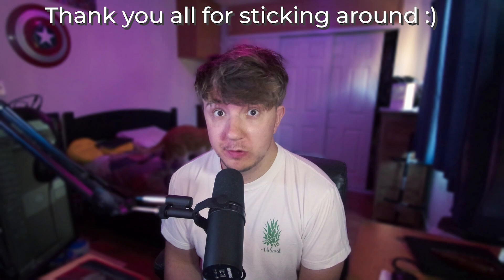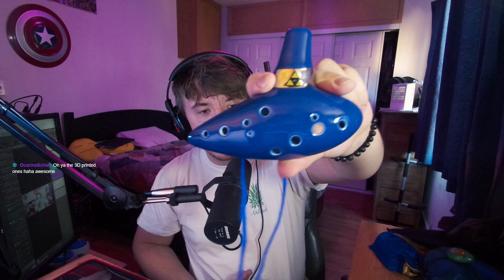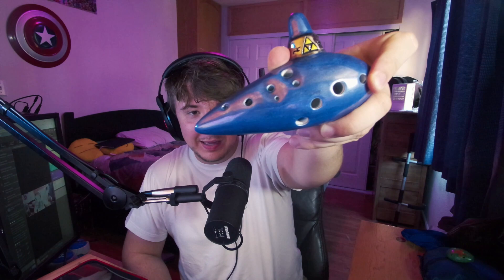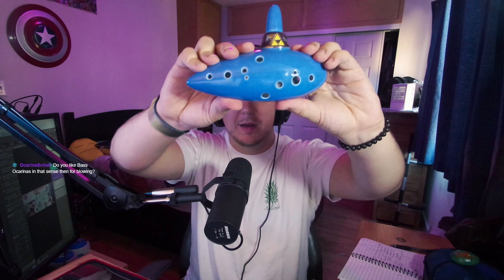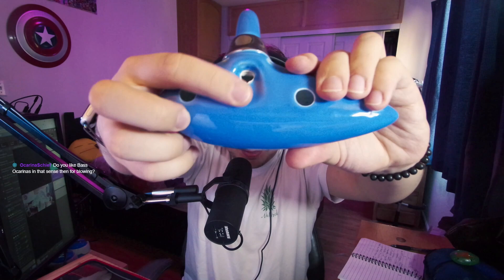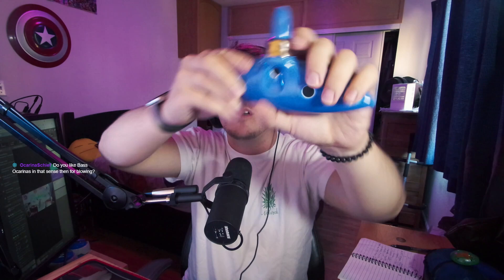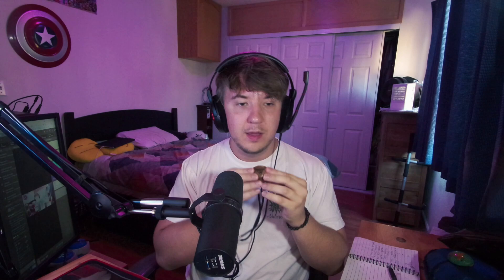My Complete Ocarina Collection (One Year Anniversary)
It's been around a year since I started posting Ocarina Vlogs of Edutainment!

To celebrate, I decided to take a full inventory on my complete ocarina collection, talk a little bit about each ocarina I have, and share my story through these purchases.

Thank you all for the support! And please, no matter how tempting ocarinas are, if you can't afford to buy more, don't! And generally prioritize getting good with the ocarinas you have before buying more

Credits:
Assets made by my BOY Ron Nguyen